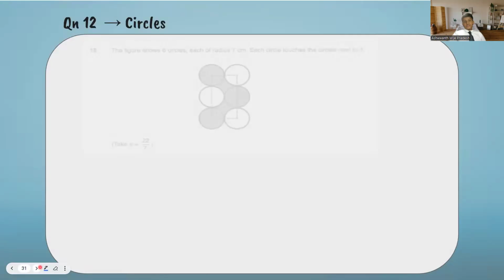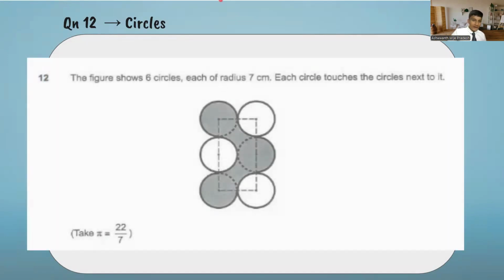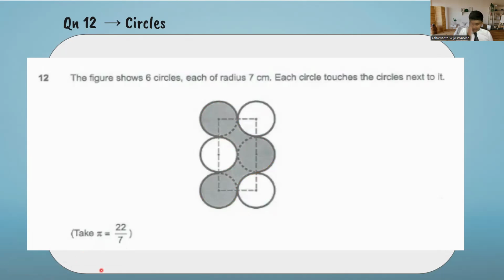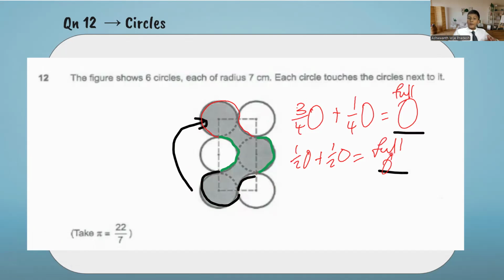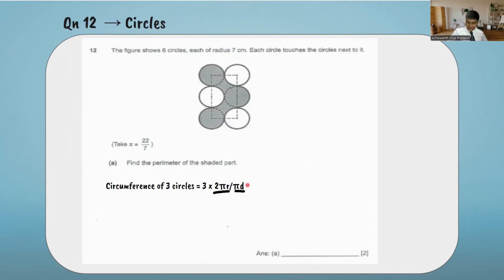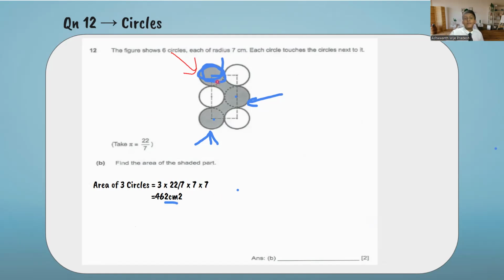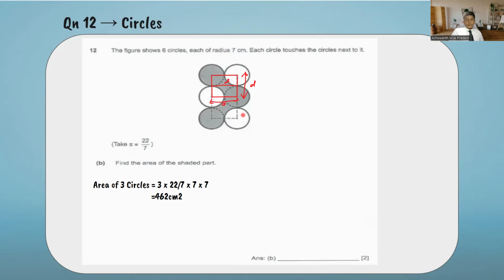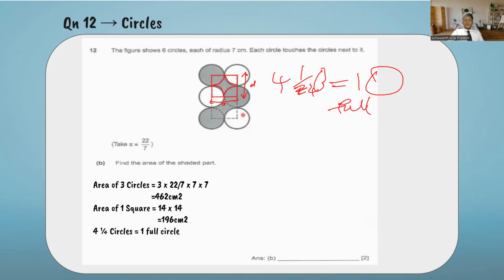PSLE MATH 2023 PAPER 2 QN 12 - CIRCLES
SG P6 Math SG Math revision # PSLE Math 2023 paper 2 qn 12 Solved Circles #2023 PSLE #2023 PSLE Math #2023 PSLE Math 2023 paper 2